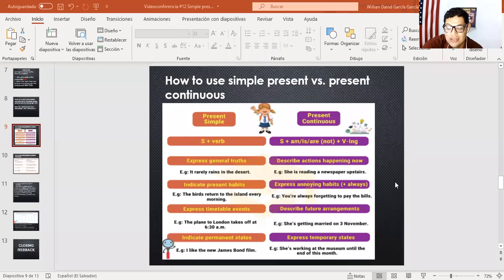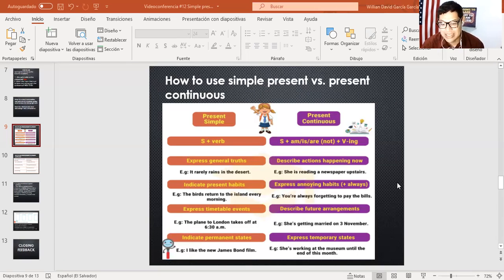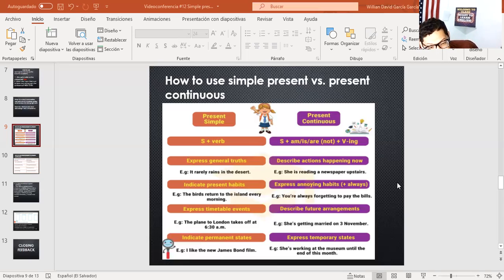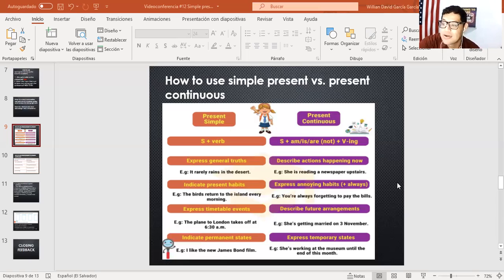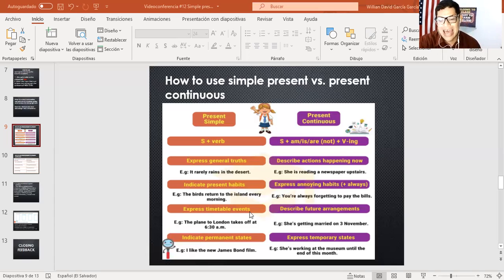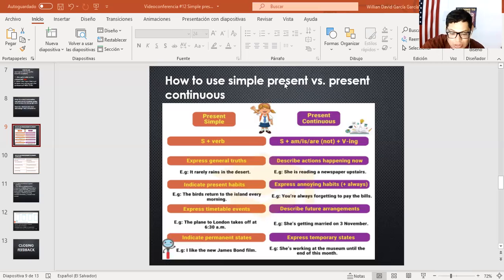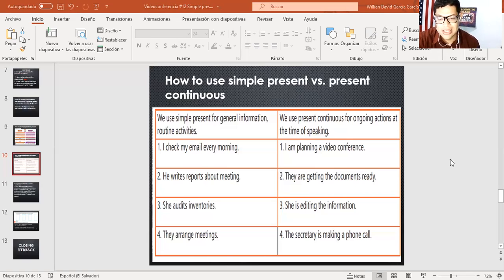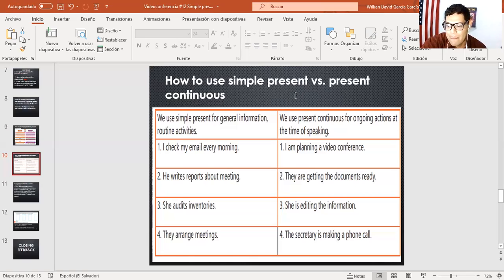Ingles Corporativo-Videoconference #12 Simple present vs present continuous.Part 2.